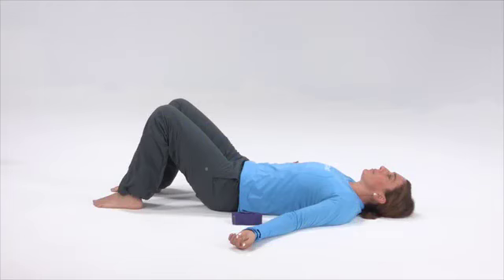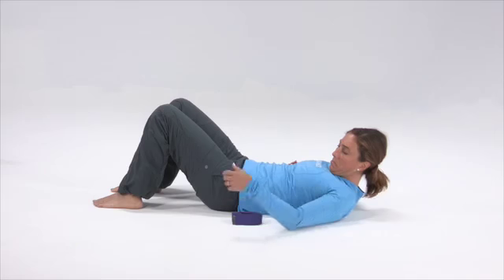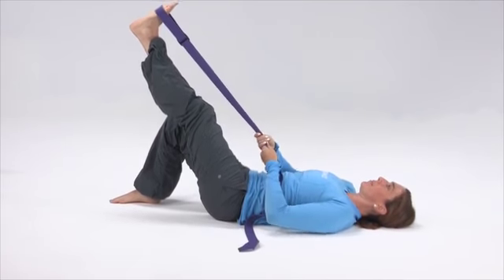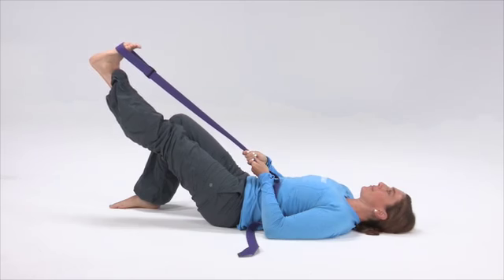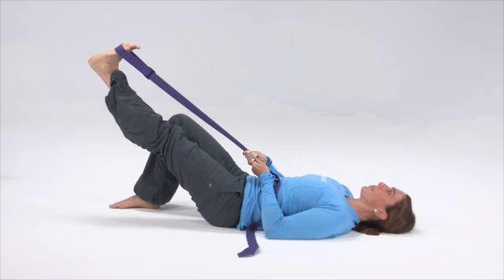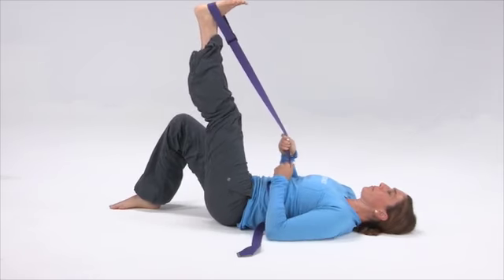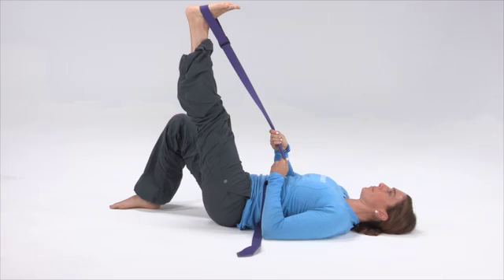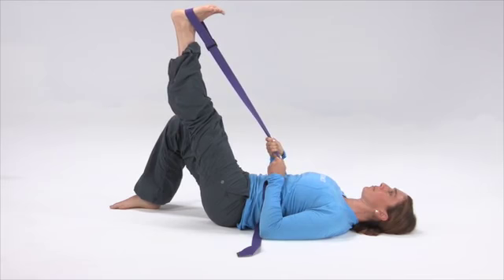Supine Calf & Hamstring Stretch